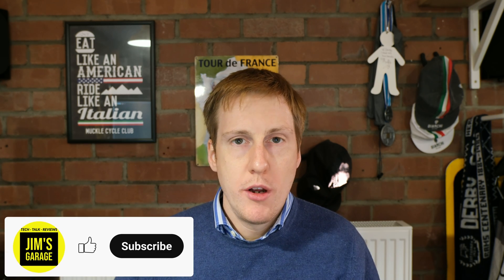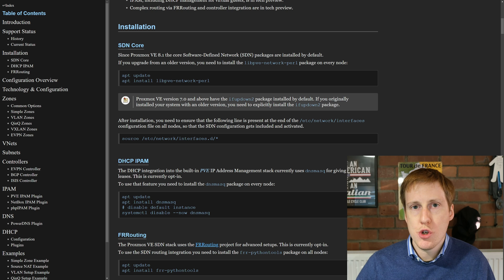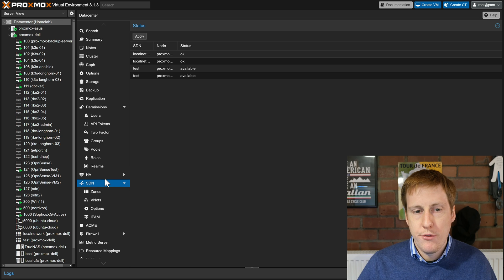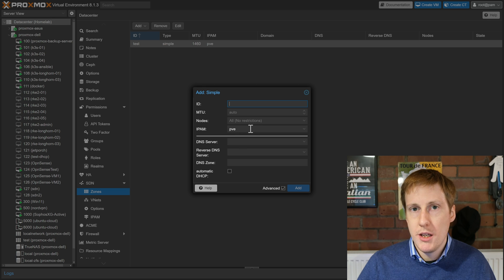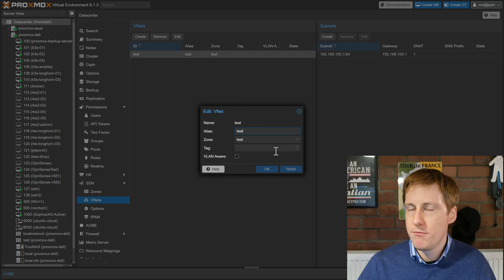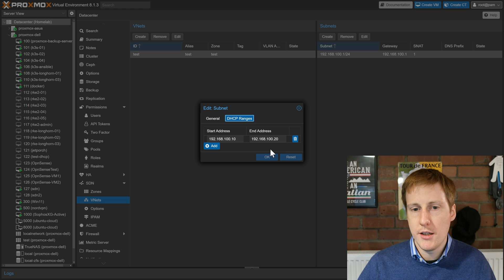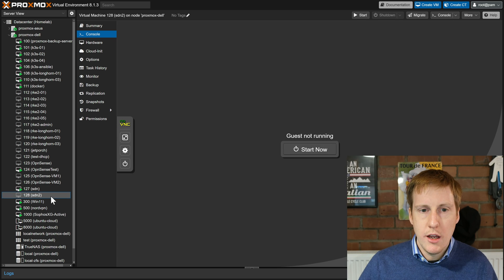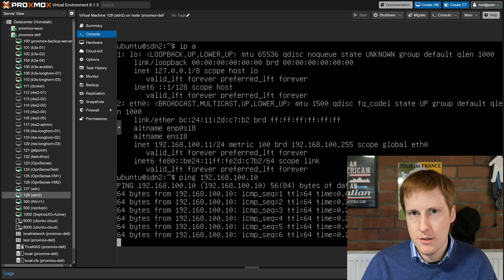Software Defined Network Guide - SDN - How To Create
Proxmox 8.1 dropped some great features including SDN (Software Defined Network) and Notifications. Find out how to create a SDN quickly in this video.

00:00 - Introduction to SDN
00:57 - Installation
01:49 - How To Create SDN
06:27 - Using SDN On A VM & Testing
08:03 - Outro